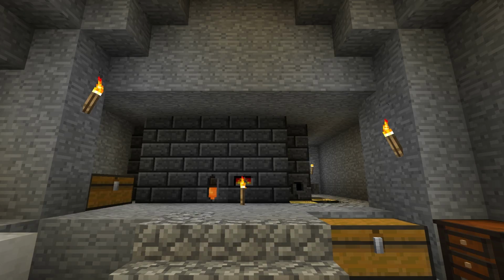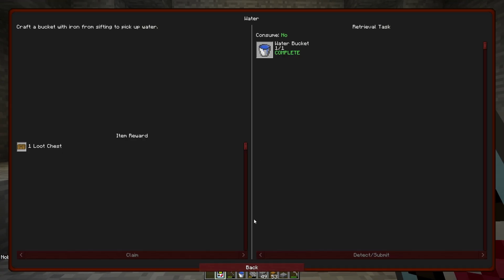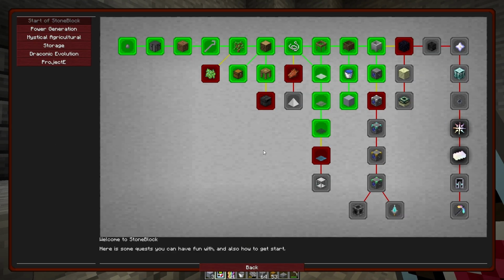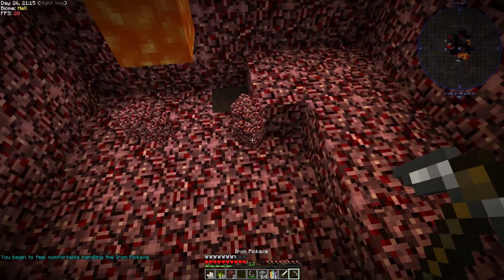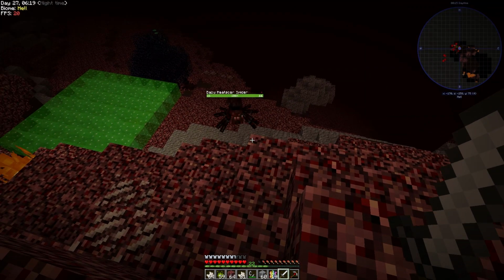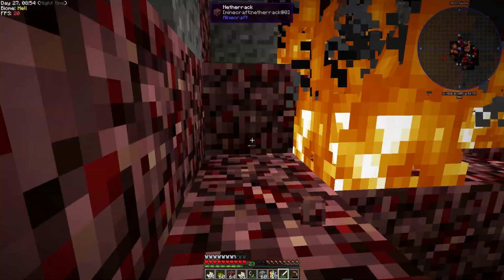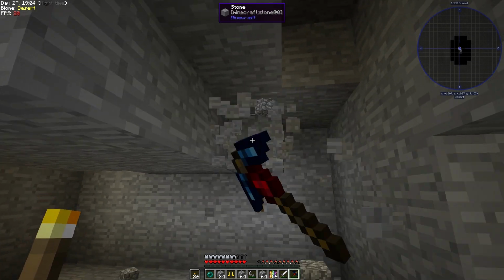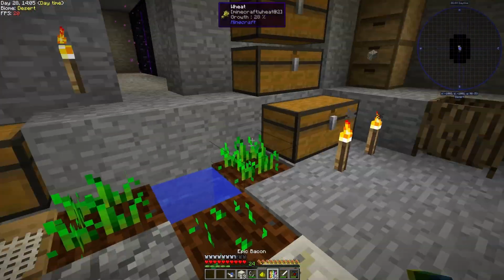Minecraft Stoneblock #3: The nether!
we used to be stuck inside a cave but now...we are in the nether(lands)!